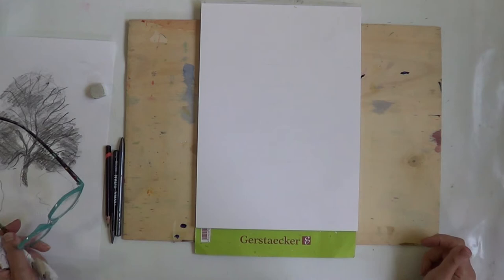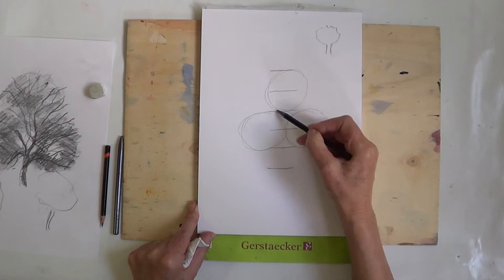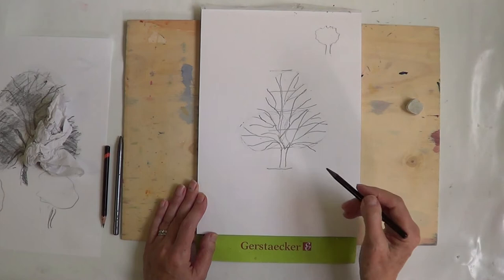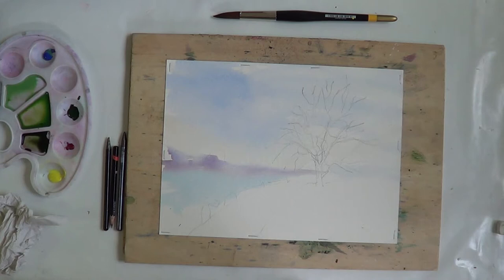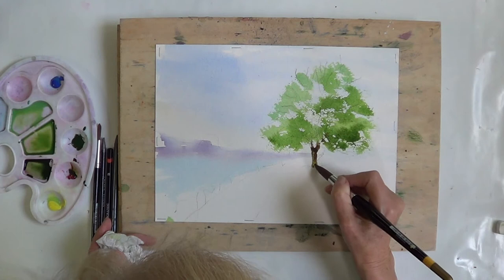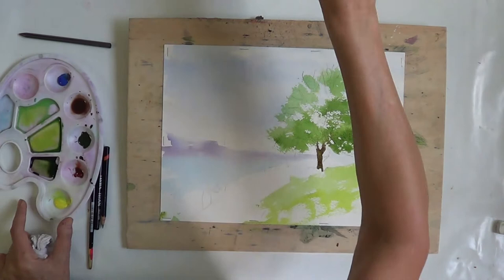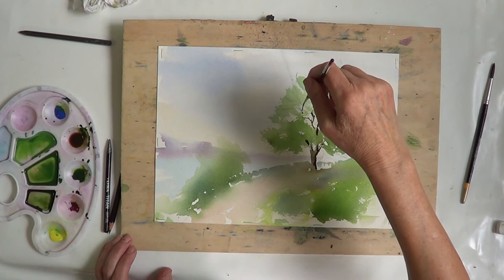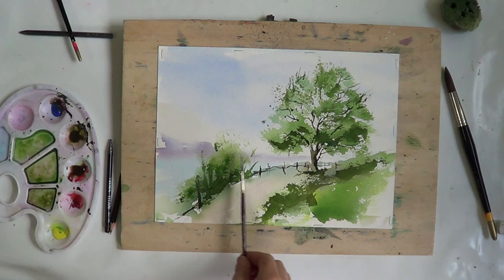A basic tree in watercolour - beginners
How to draw and then paint a basic tree shape to go in your landscape. We look at the dimensions of the tree and cover a dry brush effect when painting it.